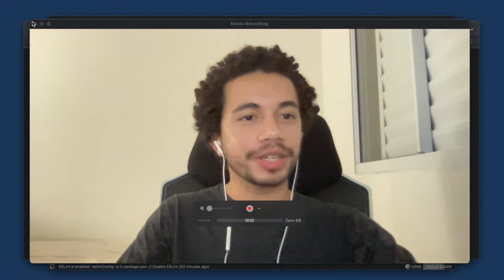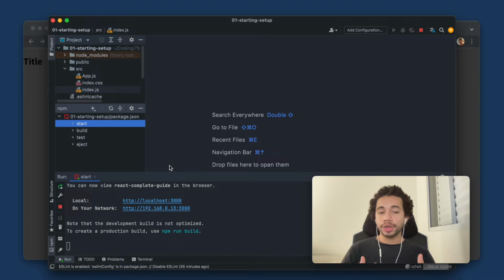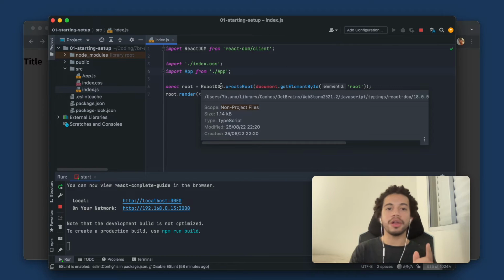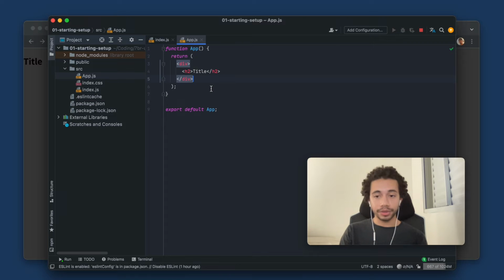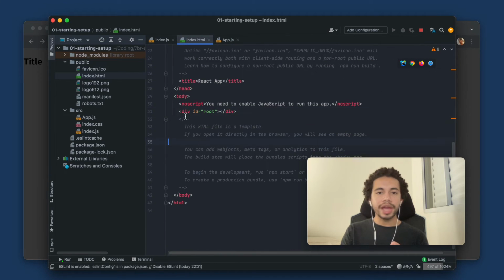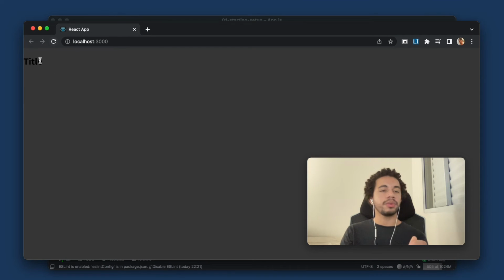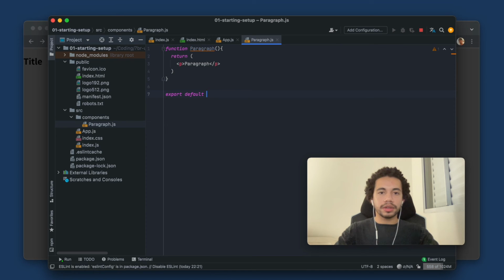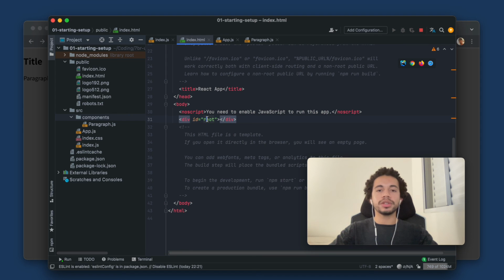React: Code structure, ReactDOM and components.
Hello friends, welcome to another video on this channel.
In this video, I will talk about React code structure, ReactDOM, and components.